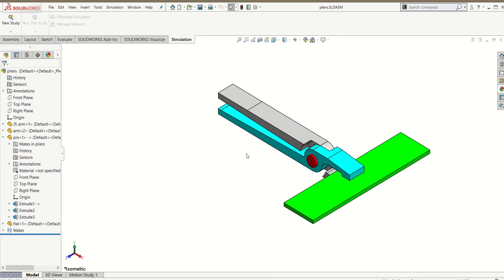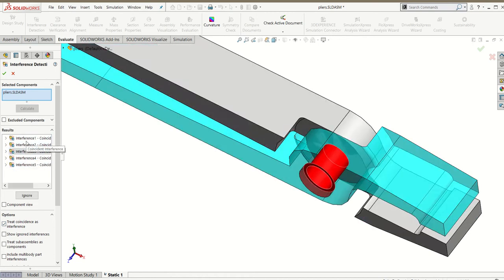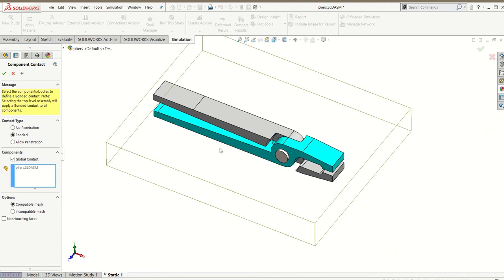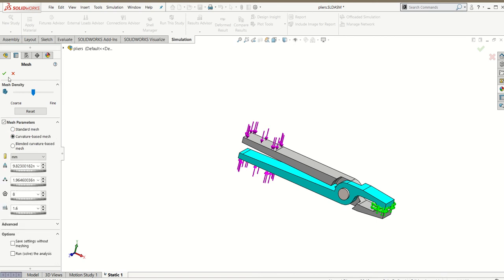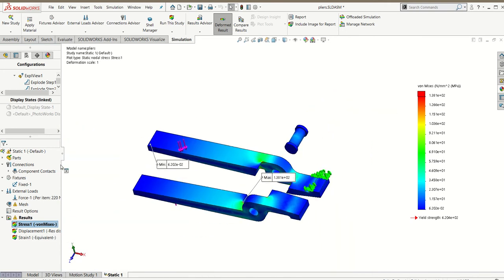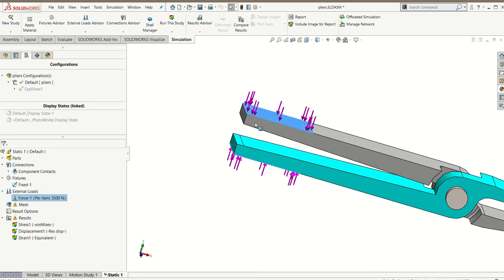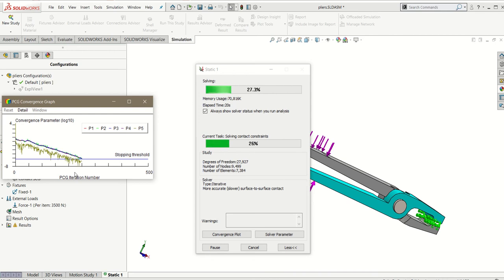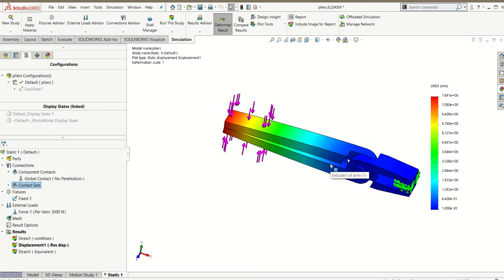Chapter 3. Assembly analysis with contacts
In this video, I have explained following points:
• Perform structural analysis of simple part.
• Apply and define contact conditions (Local & Global).